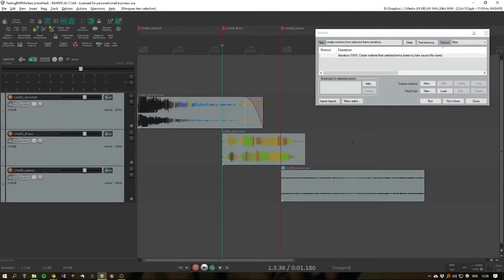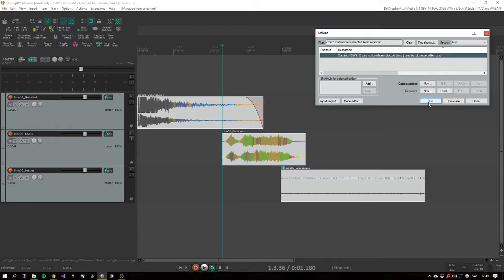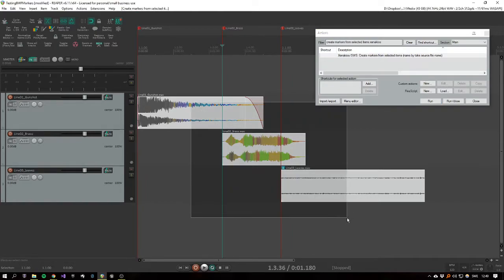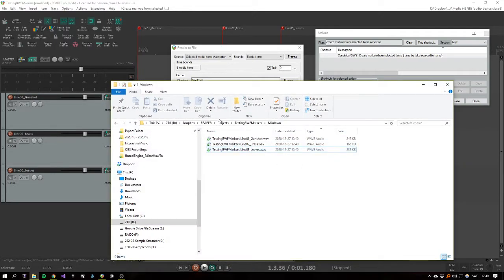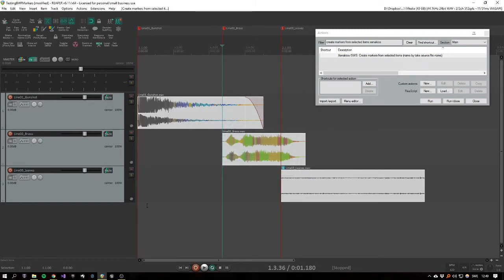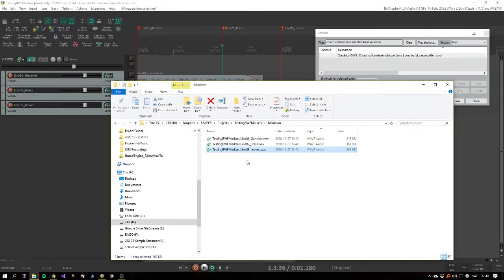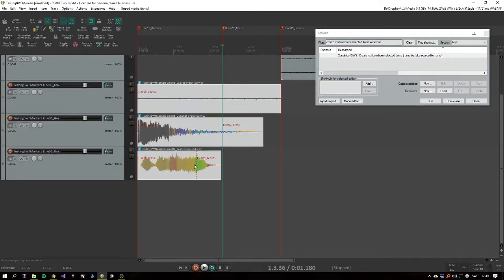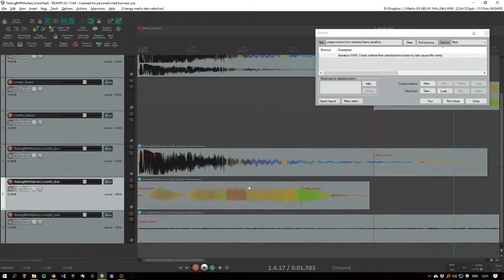GameAudio Ideas - Using BWF Markers for triggering Dialogue Lines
A quick demonstration of a possible solution for triggering overlapping dialogue lines in a game engine, by using embedded markers to trigger the next line.

This was inspired by a great thread made by Mikko Rautalahti (@MikkiHEL), which basically showed the problem with dialogue systems that cannot trigger the next line until the current one is done playing, which in turn makes conversations where characters are talking above each other and interrupting each other sound stilted and a bit weird.

Bear in mind, this is just a possible solution that I came up with just now and which I haven't tested (yet), but I like the idea and think that it could be expanded upon to be properly implemented in the game development cycle.